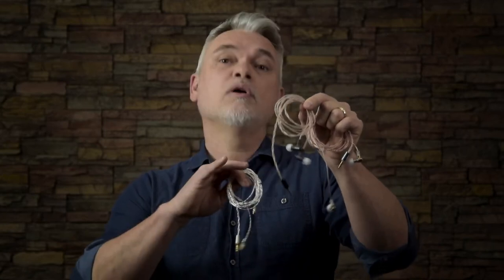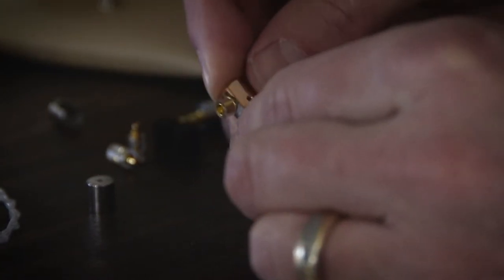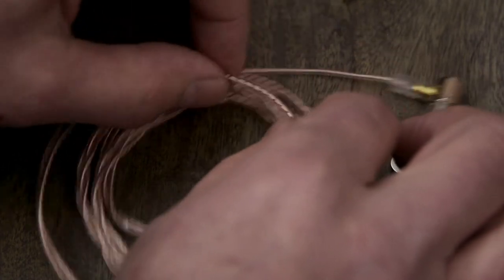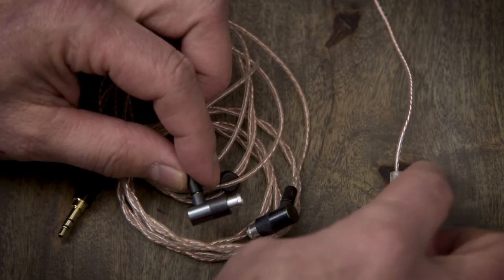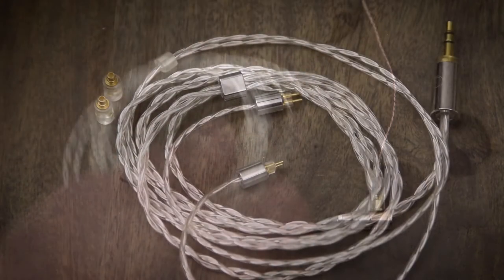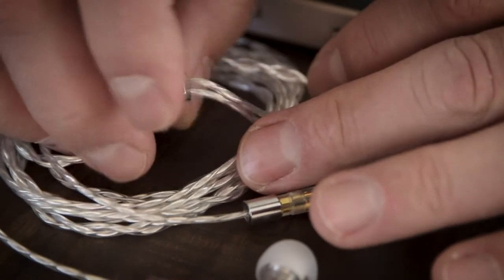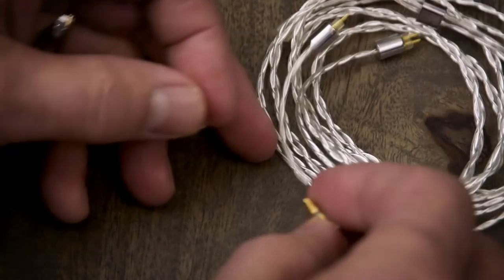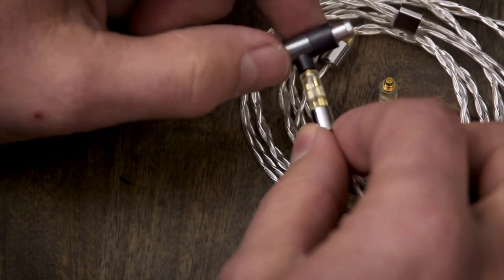Review of the OE Audio Tita, Ala, 2DualCPS Upgrade Cable and Two Pin Adapter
Review of the Optimization Elements Audio Tita, Ala, 2DualCPS Upgrade Cable, and Two Pin Adapter.

Product Pages